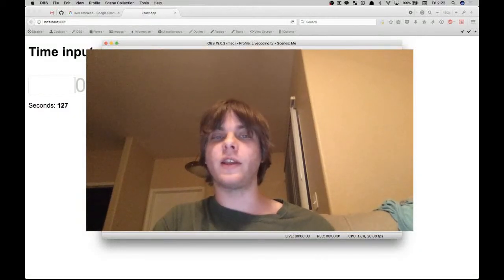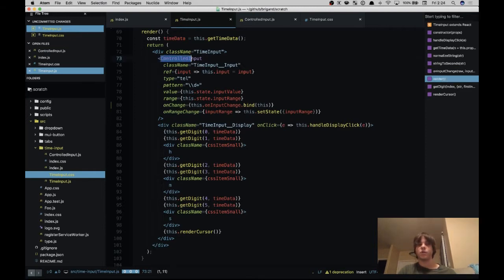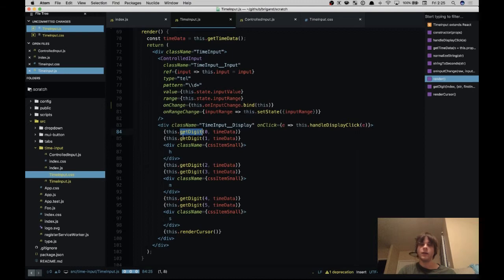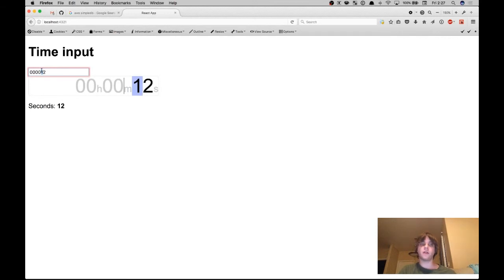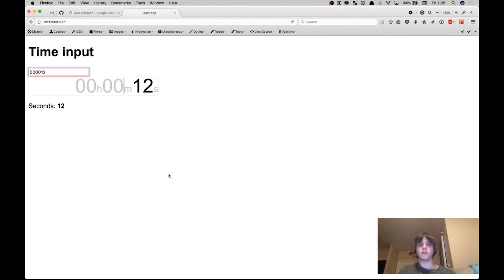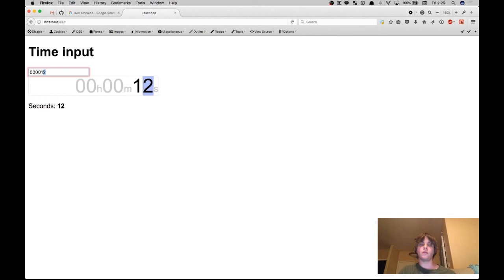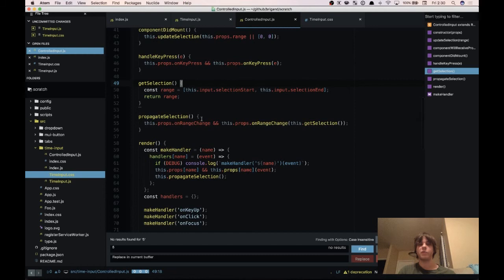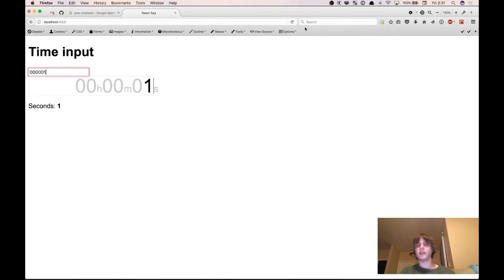Virtual Time Input in React.js